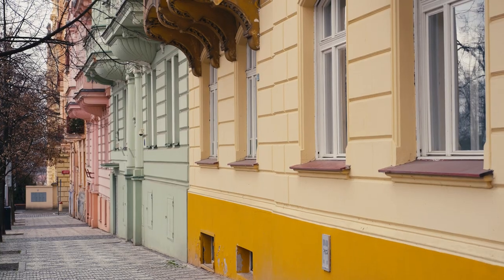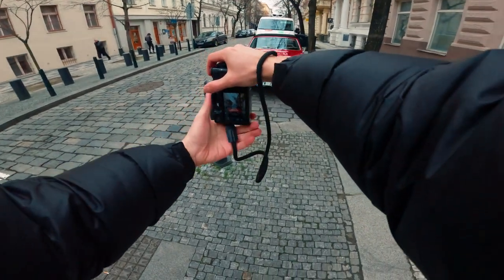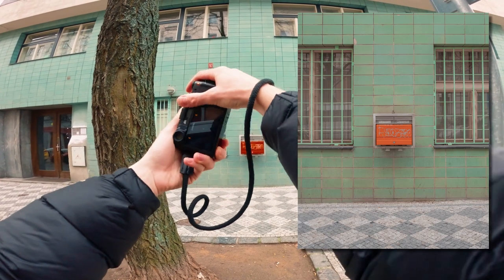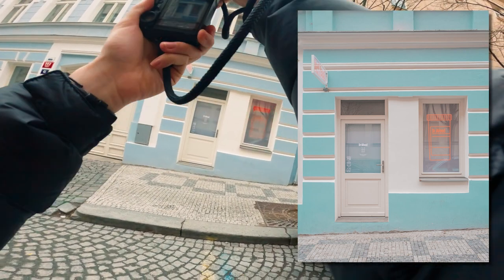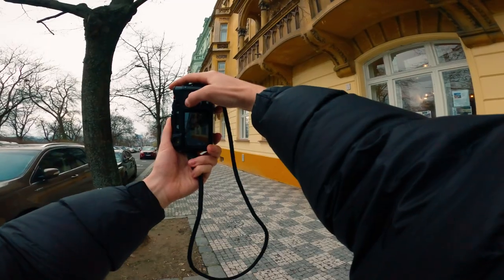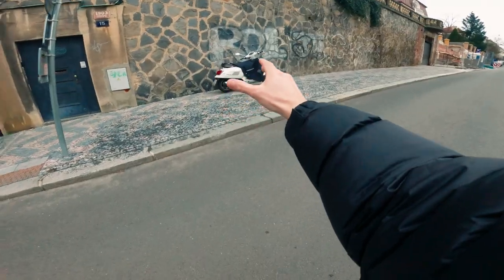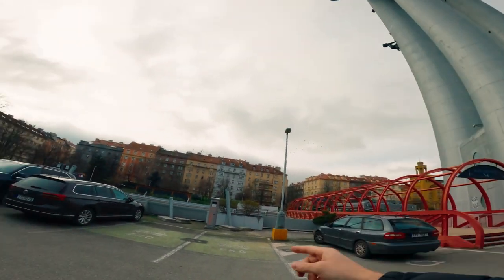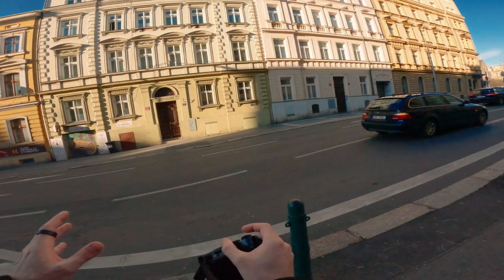Fujifilm x100v POV Street Photography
POV Street Photography in Prague, Czech Republic with my Fujifilm x100v. I walked around the neighborhood called Vinohrady to get some nice shots.

Photos were taken with Fujifilm x100v and POV footage with GoPro HERO 12